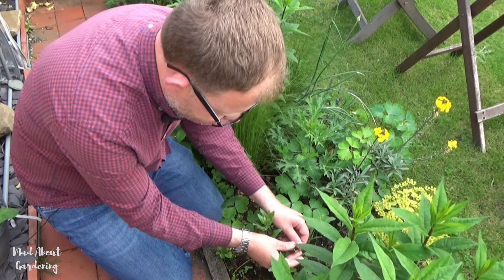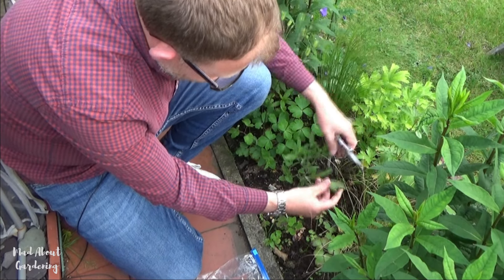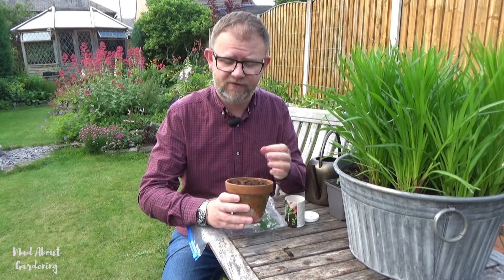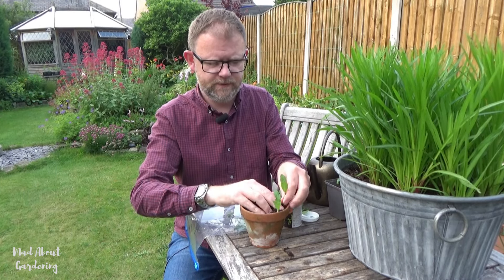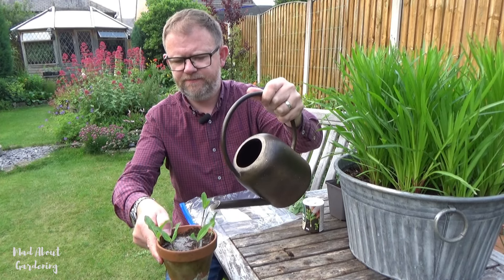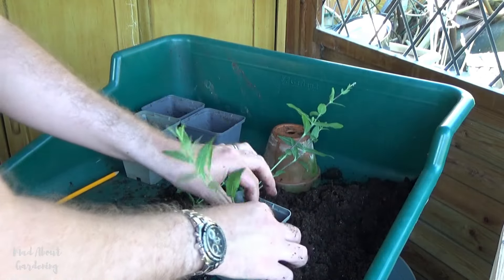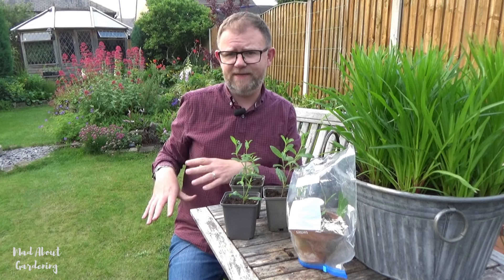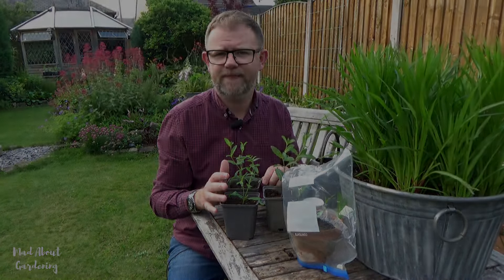How to Take Salvia Cuttings | Taking Perennial Salvia nemorosa 'Caradonna' Cuttings | Gardening Tips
Hardy perennial Salvias are great garden plants and can be used in perennial beds and containers for summer-long flowers. In this video we are propagating Salvia nemorosa 'Caradonna' by taking cuttings but this technique can be applied to many other Salvia varieties.

*Time Stamps*
00:00 Intro
00:43 Taking Salvia nemorosa 'Caradonna' cuttings
07:18 After the cuttings have rooted
09:23 What to do with the pot of cuttings
09:43 Outro